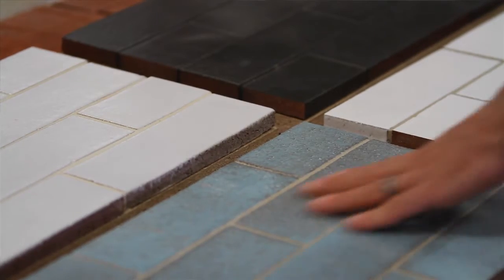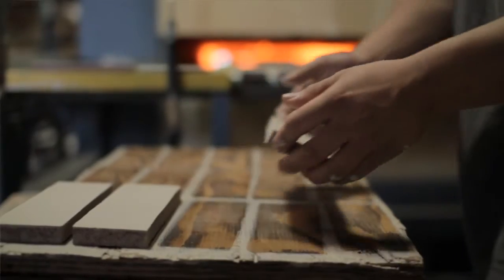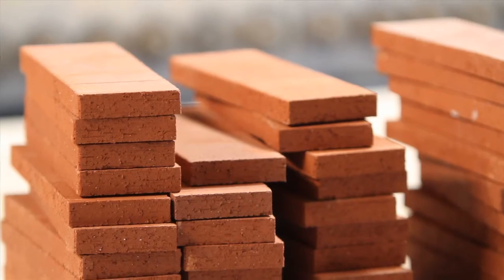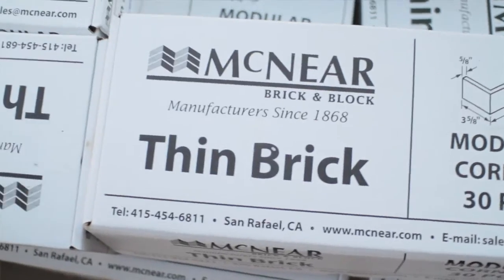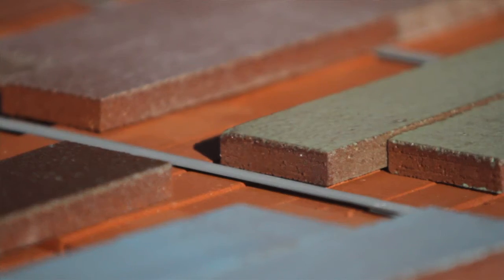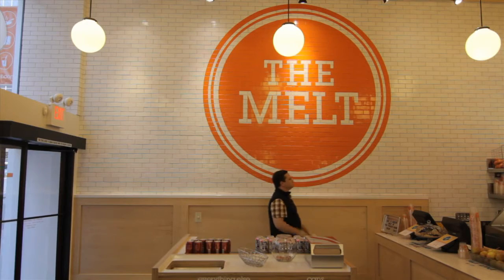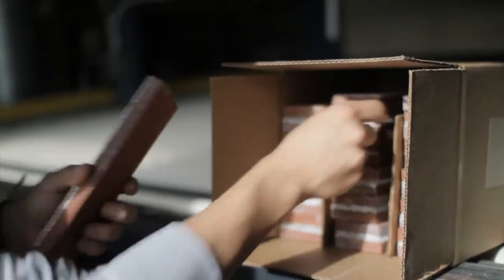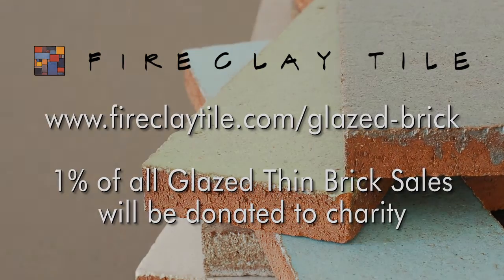Fireclay Tile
Web video for fireclay tiles glazed thin brick tile.